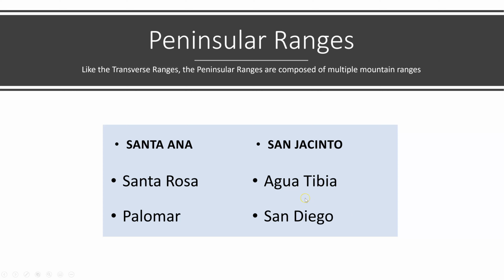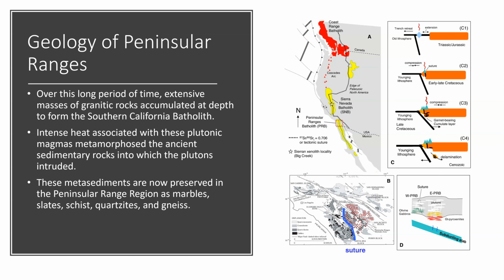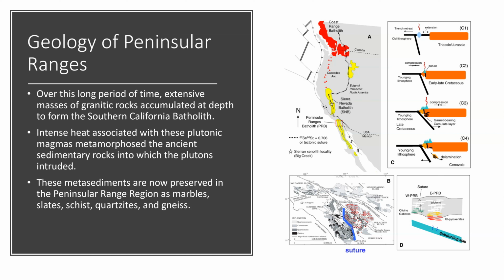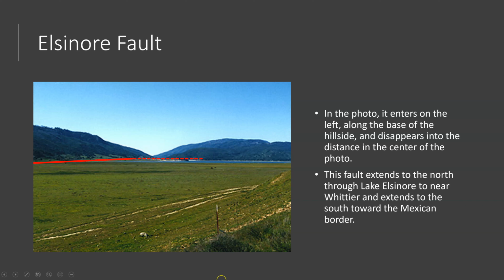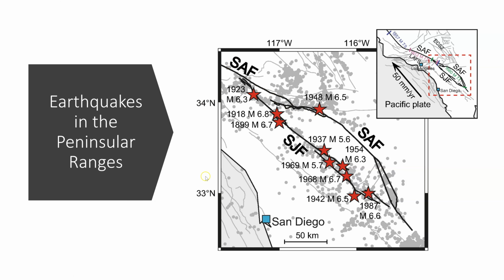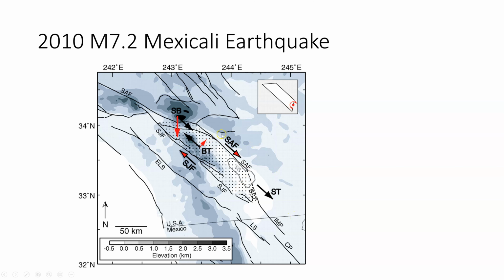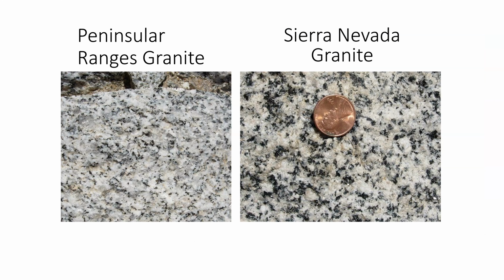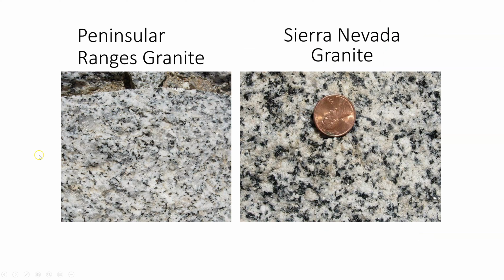Peninsular Ranges Geology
California Geology lecture about the Peninsular Ranges Province.